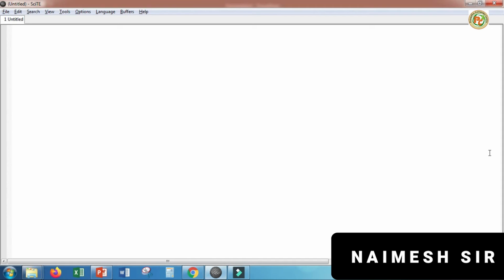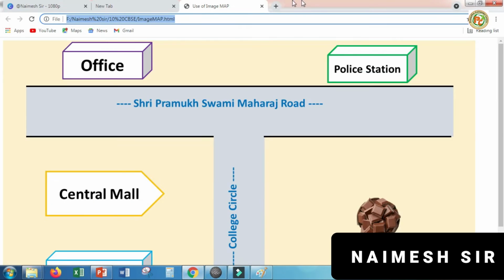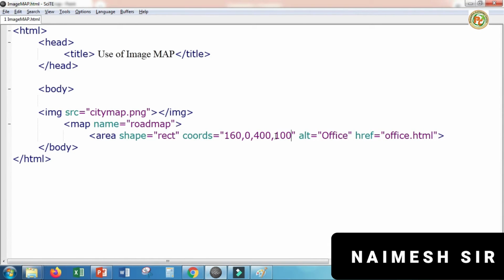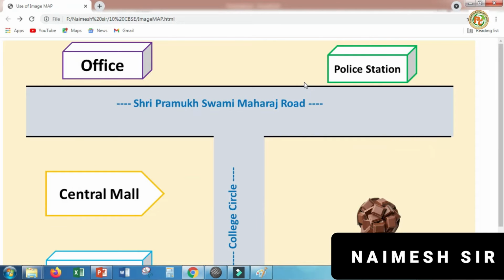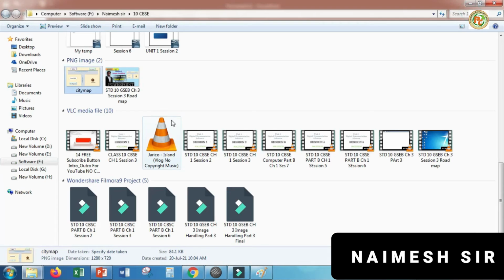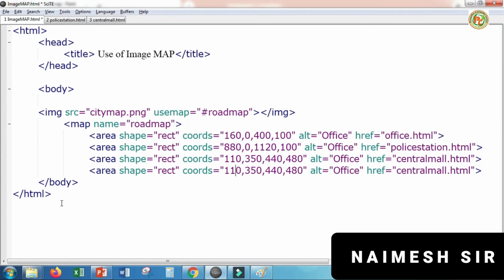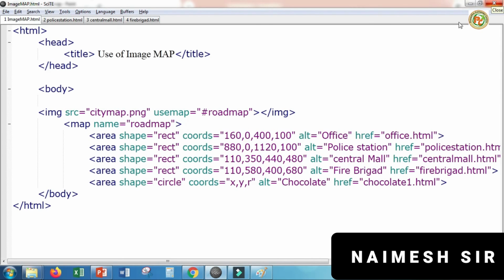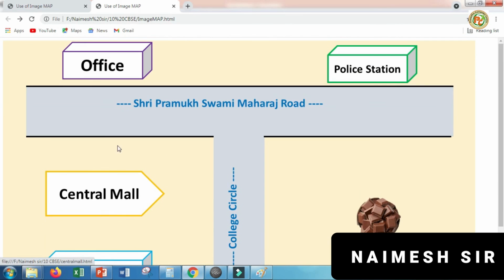STD 10 GSEB Computer Ch 3 Image handling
Session 4 : Use of MAP tag